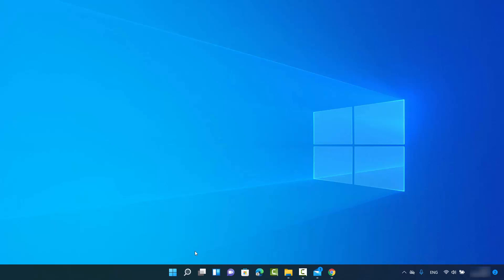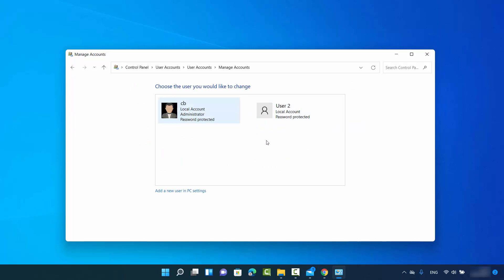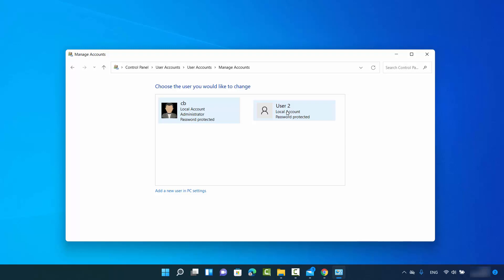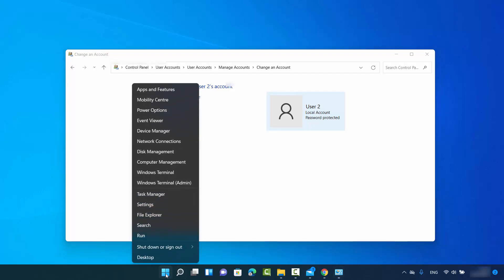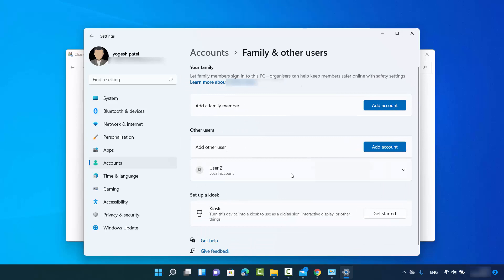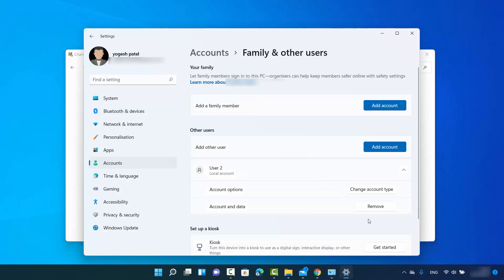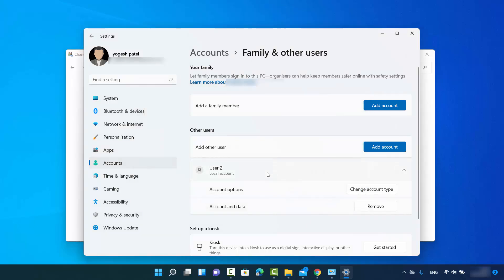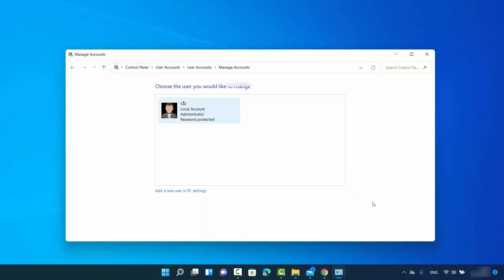How To Delete A User Account On Windows 11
In this video I am going to show How to Delete a New User Account on Windows 11 or How to Delete a Guest User Account on Windows 11 or Windows 8. More specifically we will see How to delete local user accounts on Windows 11.

topics addressed in this tutorial:
delete administrator account windows 11
delete user profile windows 11 registry